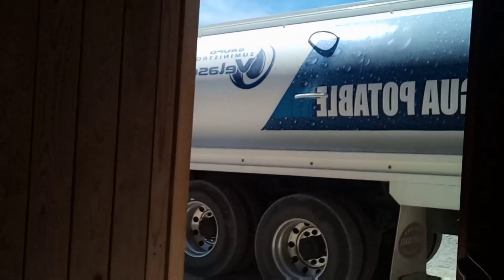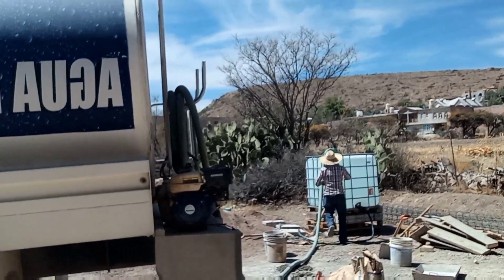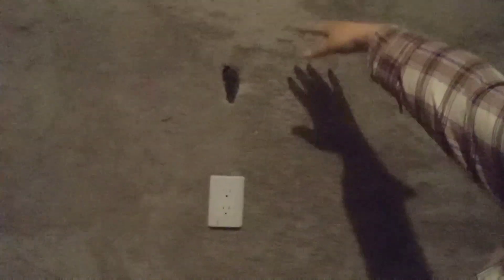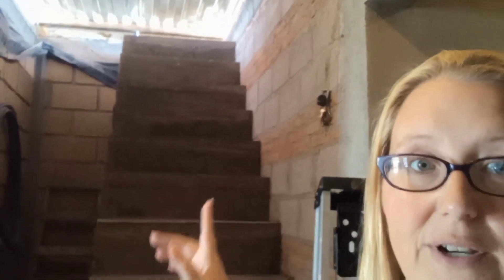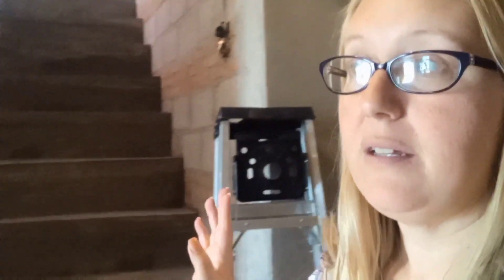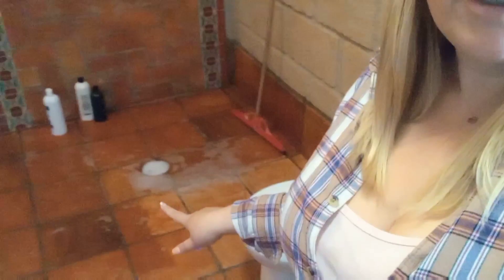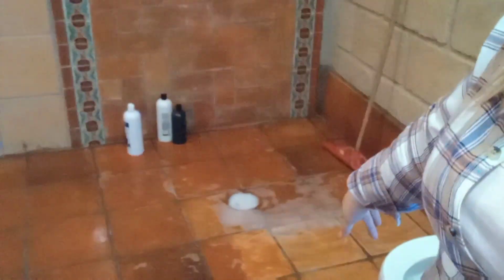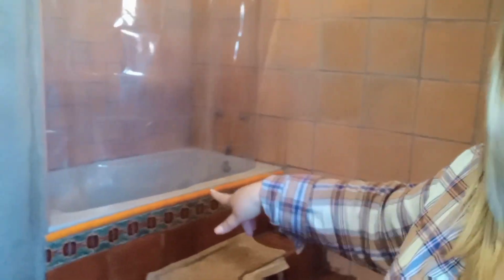Many Little Projects Getting Completed Around the Homestead